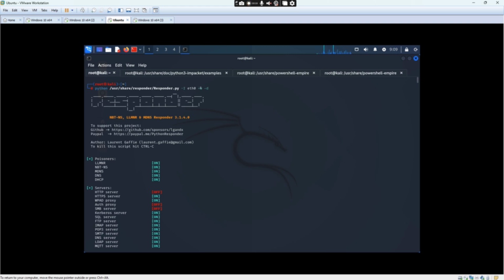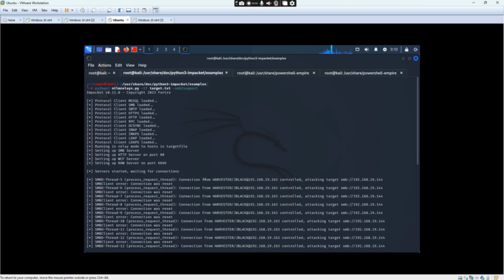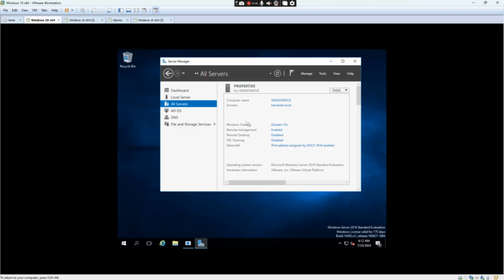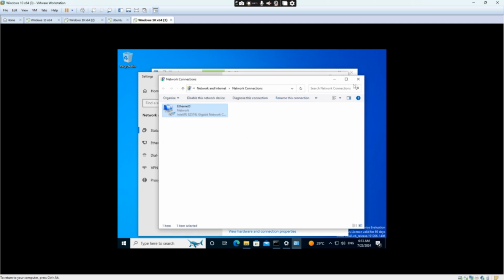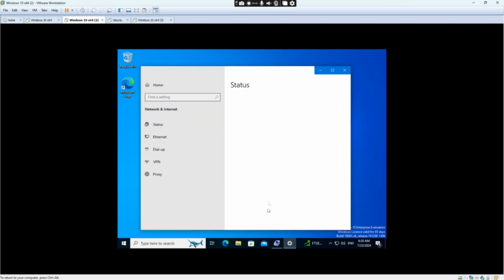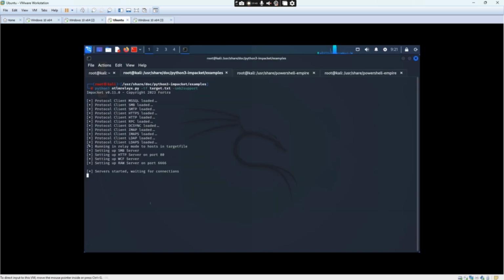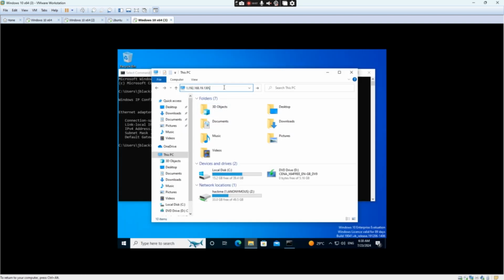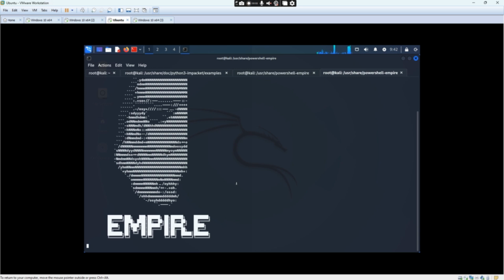Active Directory lab troubleshooting (connection restoration)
This is a random troubleshooting video that I believe might be helpful. In case you are trying to sign in to a domain, there is a possibility that your Network adapter might be disconnected from your server's IP address.

 In this video I was attempting to use hash capturing tools and post exploit tool until I noticed my SMB client connection attempts failing. This is one of the things you need to check in case you might have switched a router or if your Server's IP address is not static.